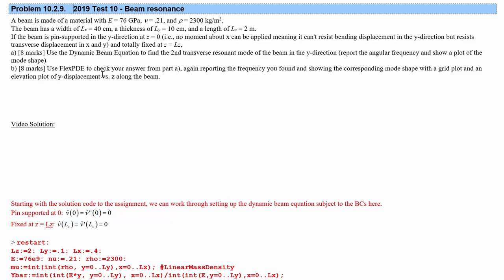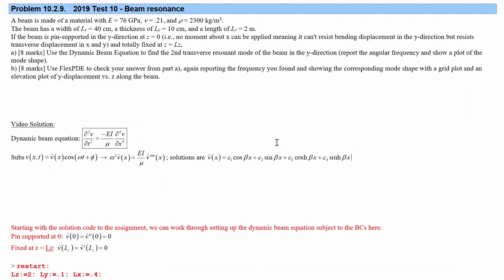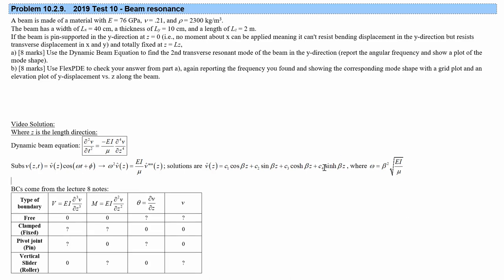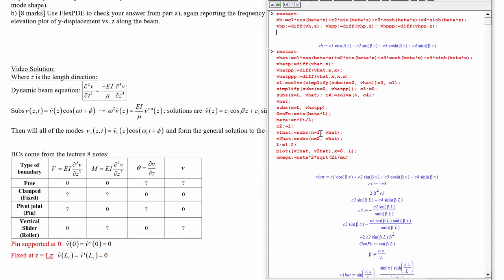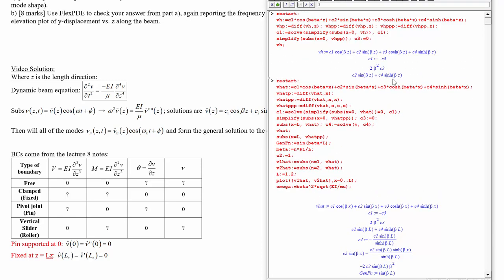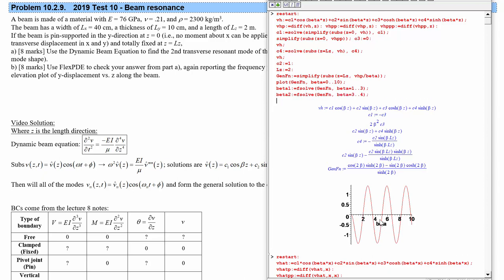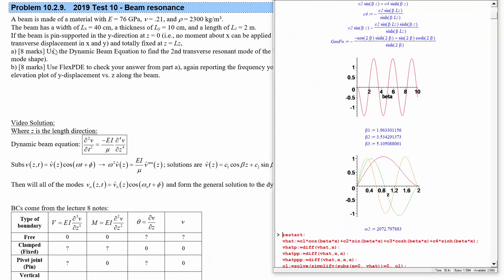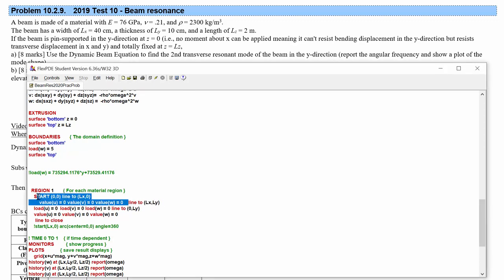EP2CM4 Topic 5 Part 1 Beam Resonance PracProb (formerly 2P04 Topic 10)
00:00 Intro & Explanation
07:09 Maple Solution method
18:53 FlexPDE Solution Method